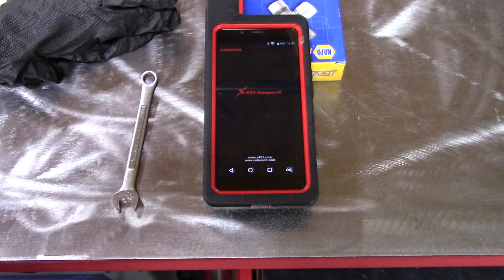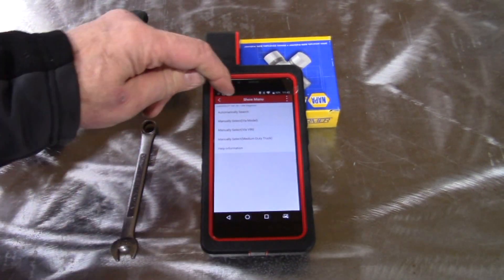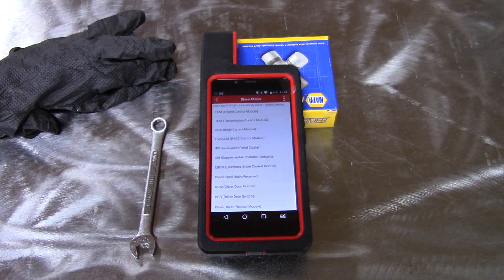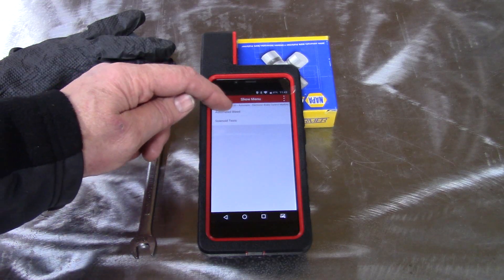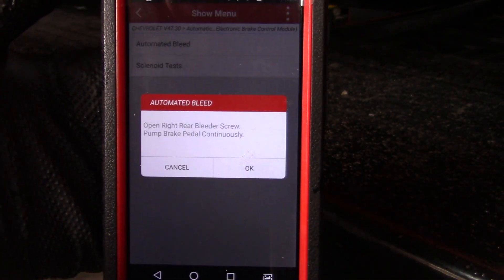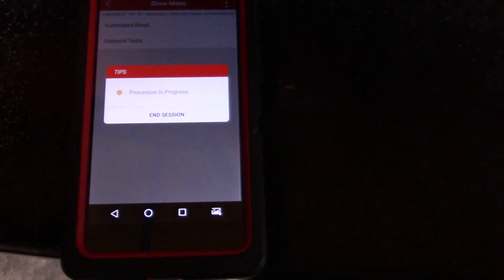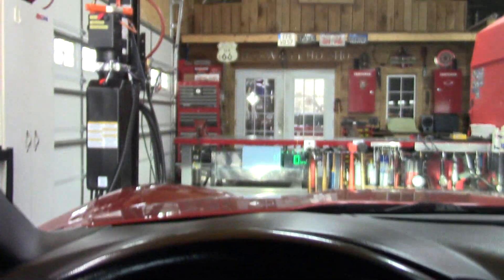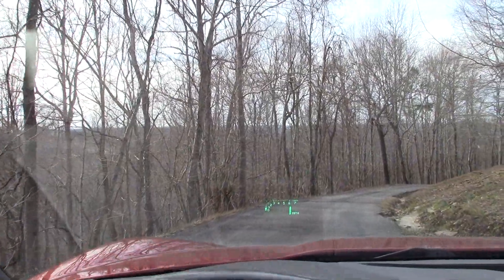Launch X431 auto brake bleed function on a 2005 Corvette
I completed a brake replacement on a 2005 Corvette and need to bleed the brake lines of air. Here we use the Launch X431 to accomplish a auto bleed.